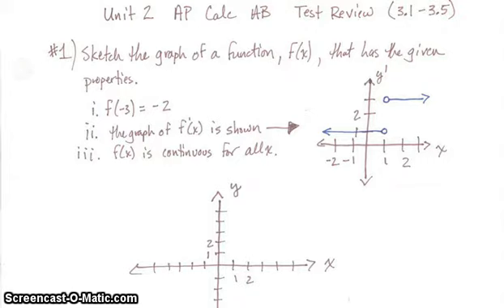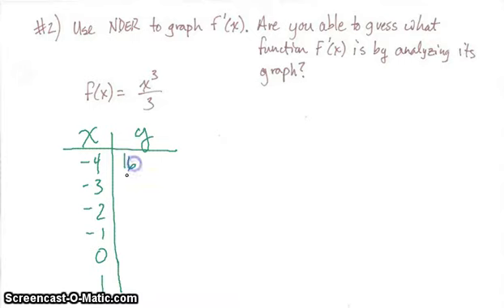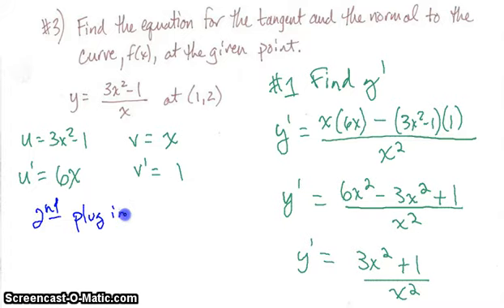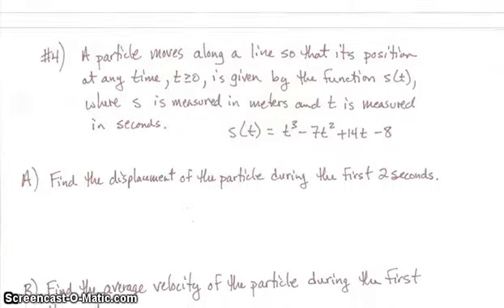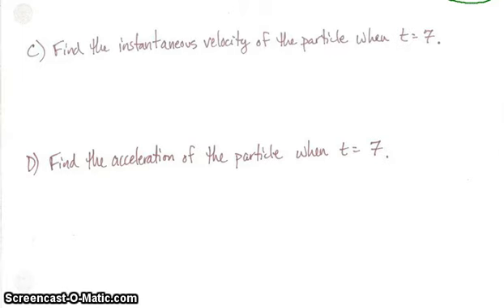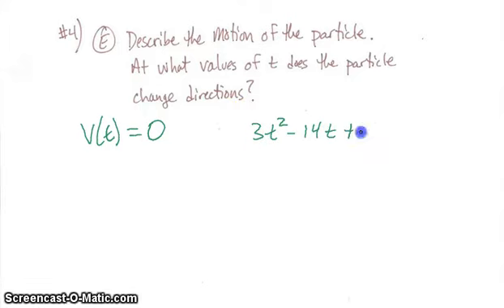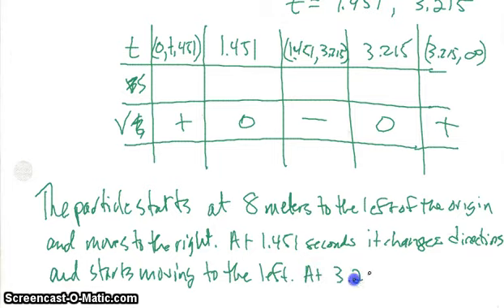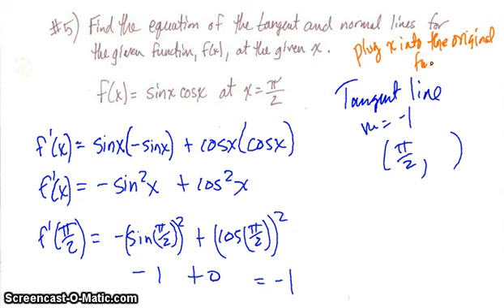Calculus: Test Review for derivatives, acceleration problems, sign charts and trig functions